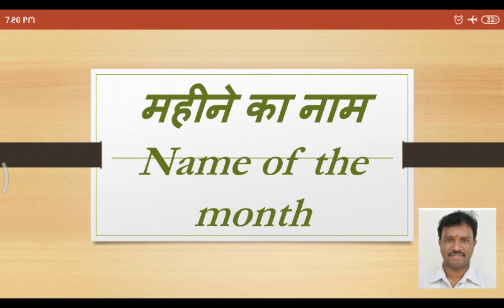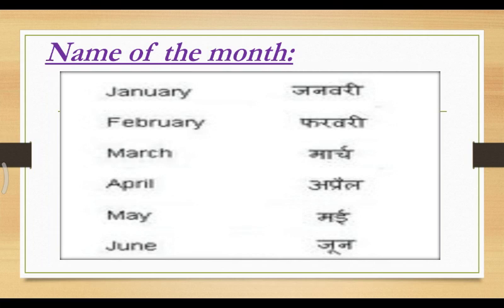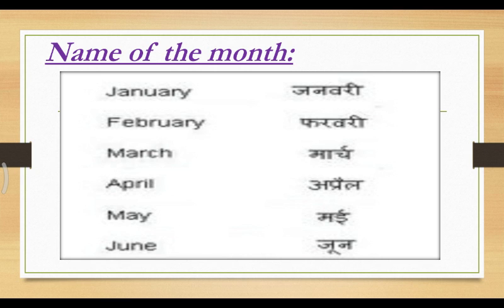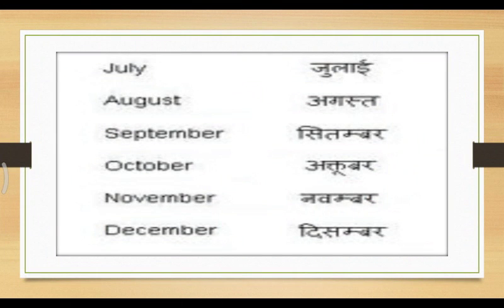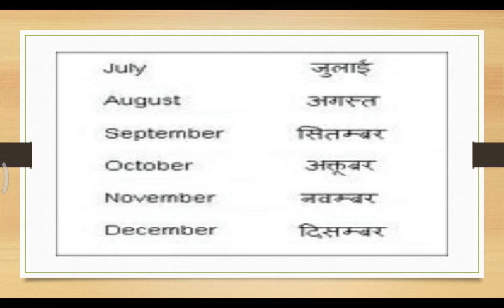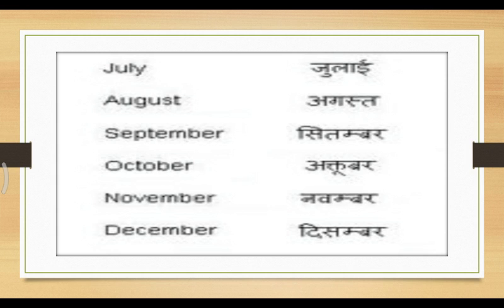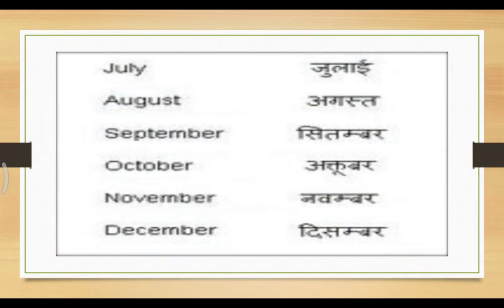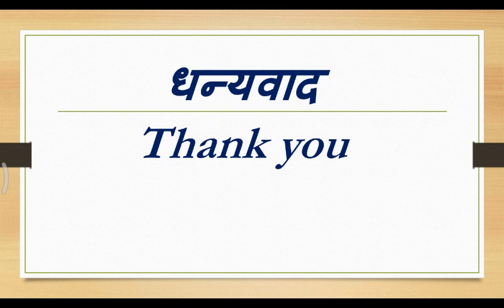Grade 678 Hindi (3L) Gnanasekaran Name of the month video